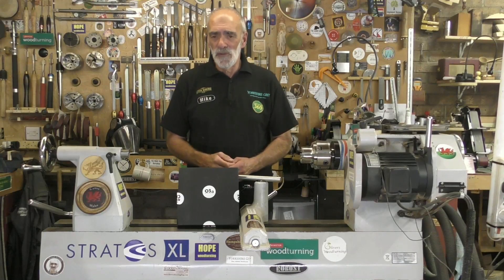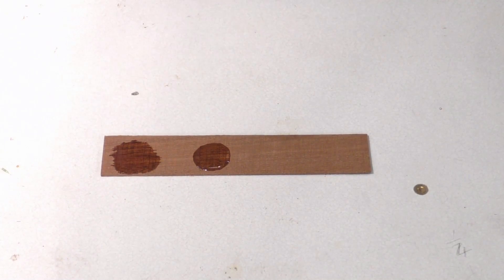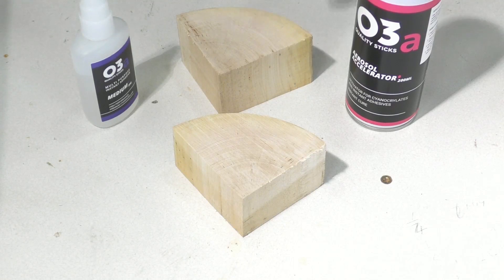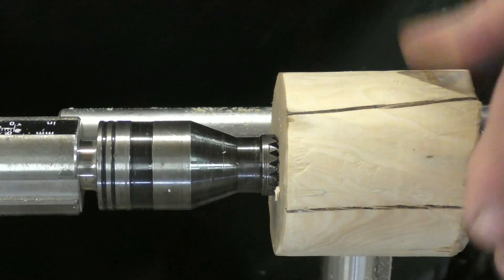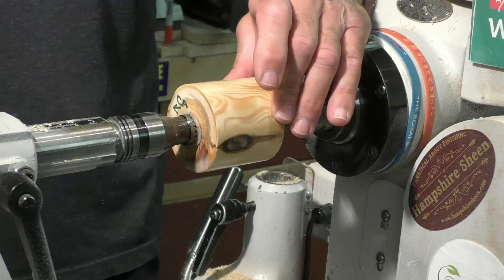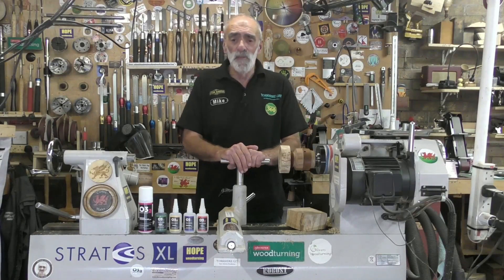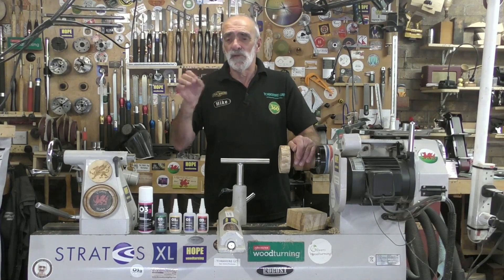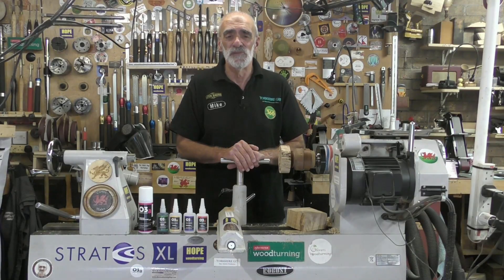Woodturning - O3 Adhesives Product Overview